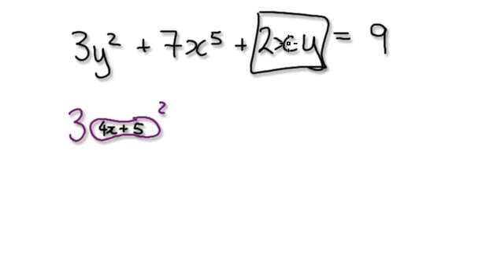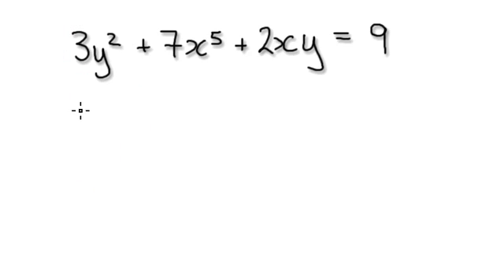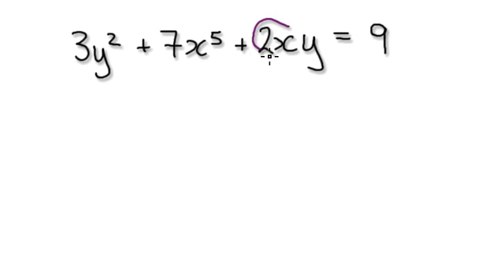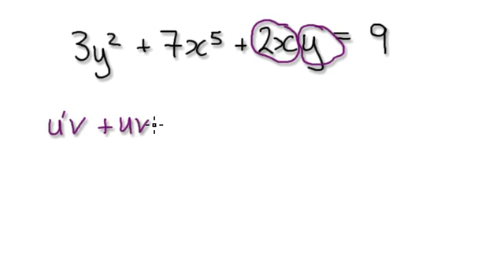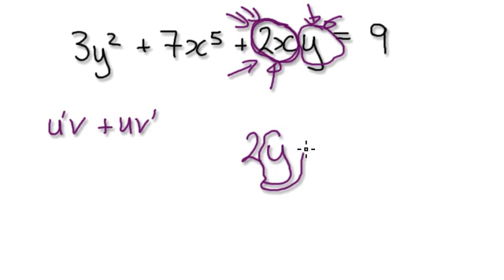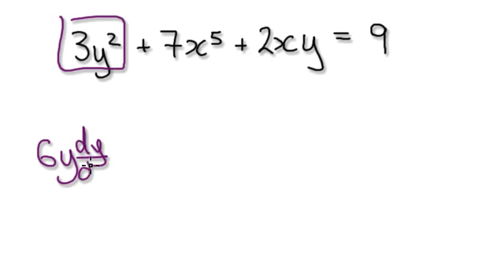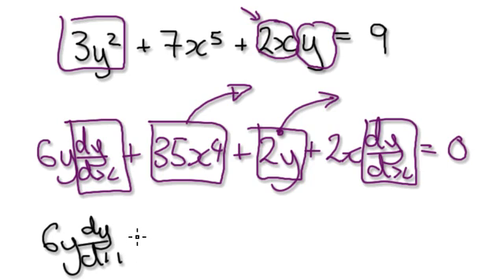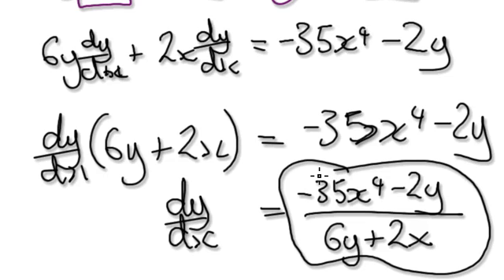Video 1255 - Introduction to Implicit Differentiation (Summary)